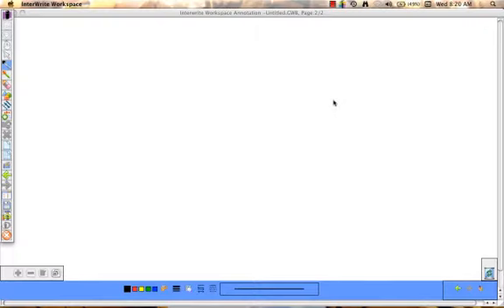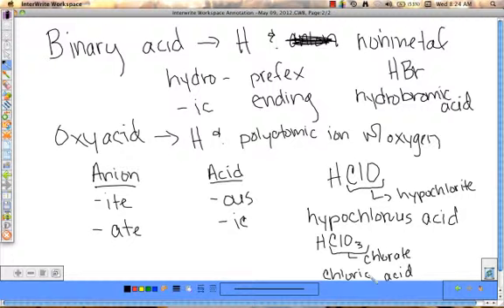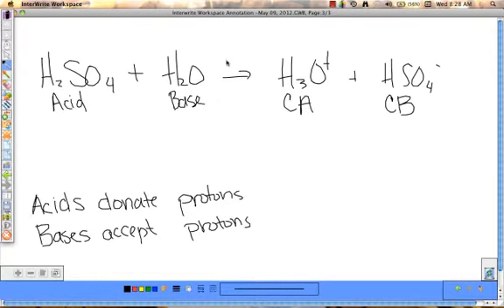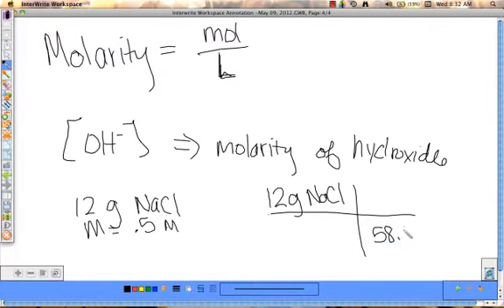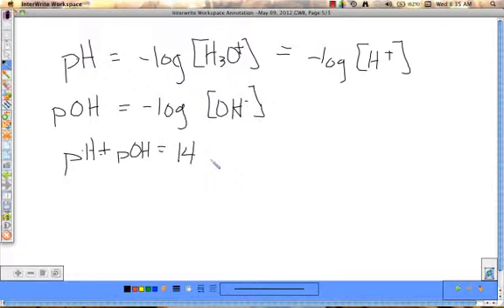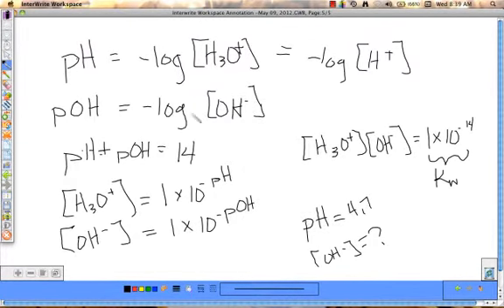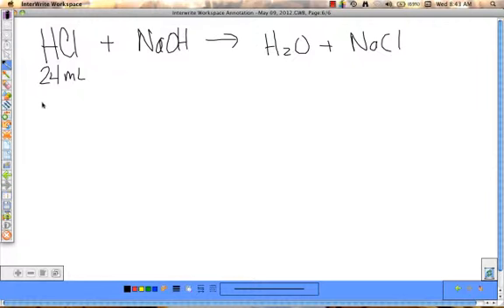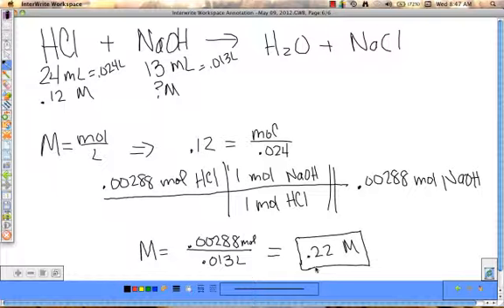Acid-Base Test Review